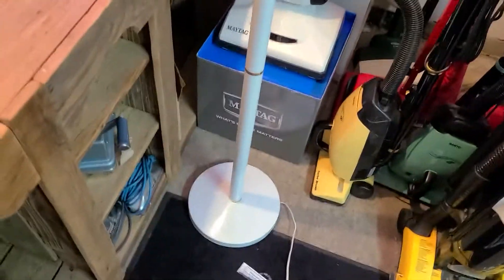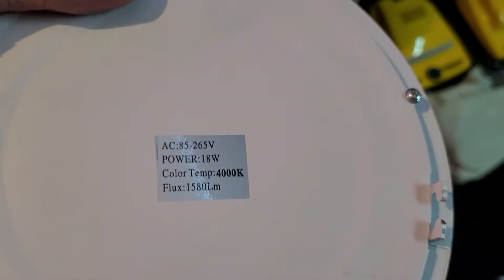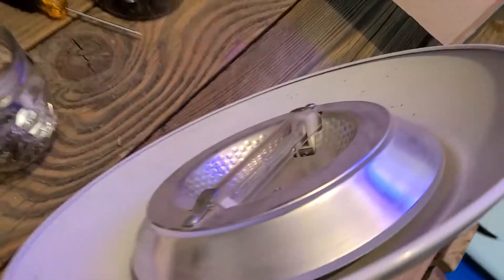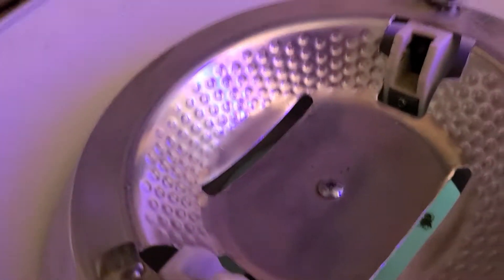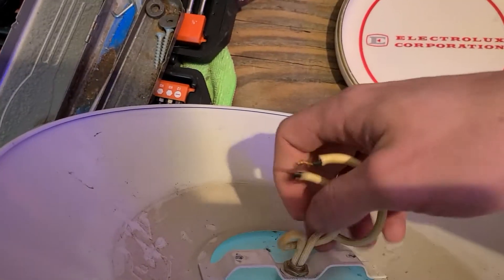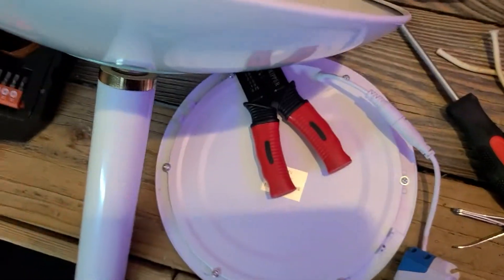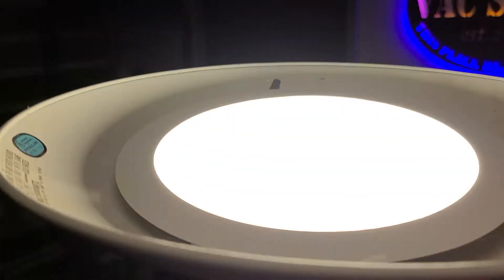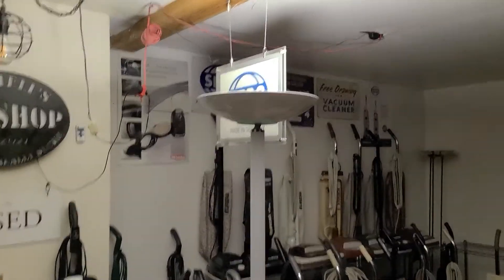How to convert a halogen floor lamp to LED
The former Halogen bulb was a fire hazard due to the amount of heat it put off, and used up an insane amount of energy. The new LED panel is much safer and more efficient.

Do not try this at home unless you absolutely know what you are doing or have experience working with electrical components. I am not responsible if you try this and damage your lamp or injure yourself or someone else.

Absolutely no content may be used without permission.